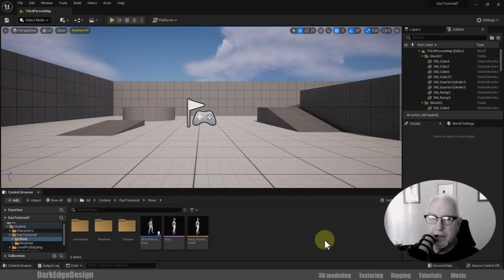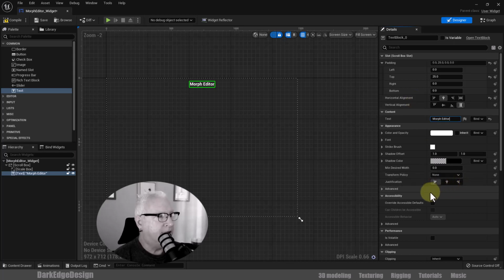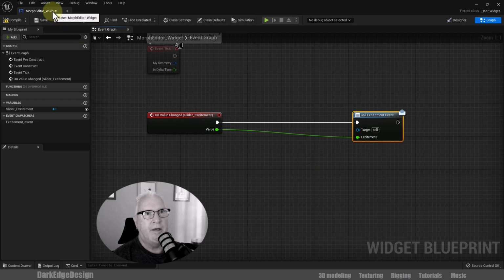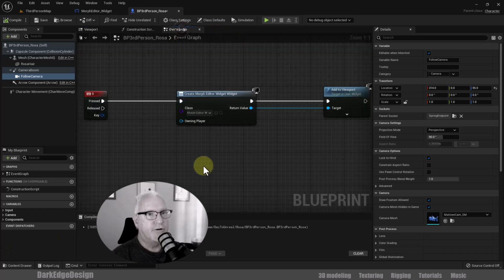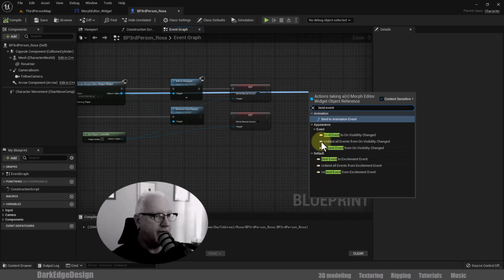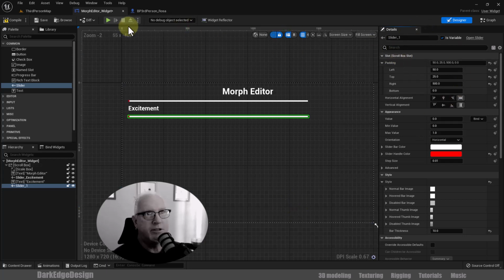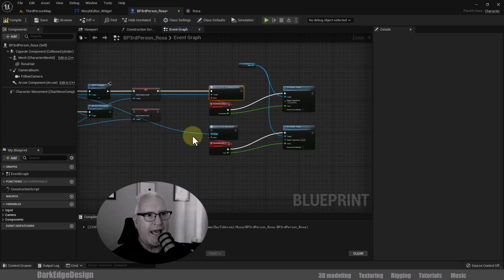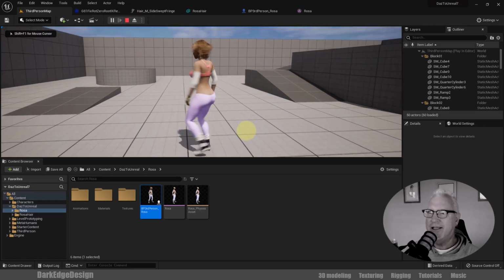Unreal MasterClass 1 7